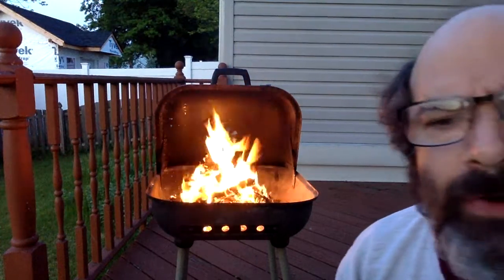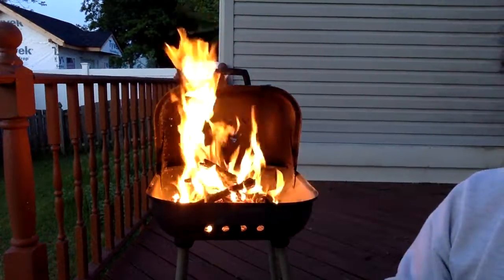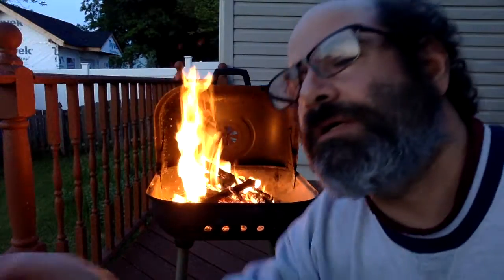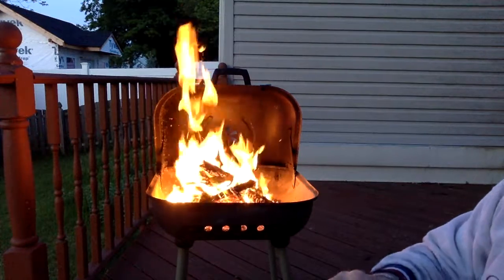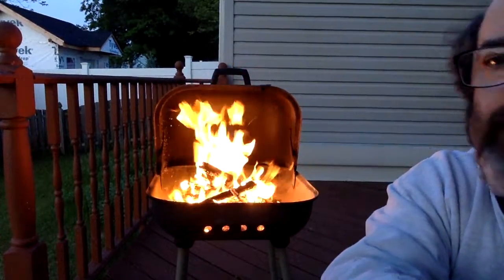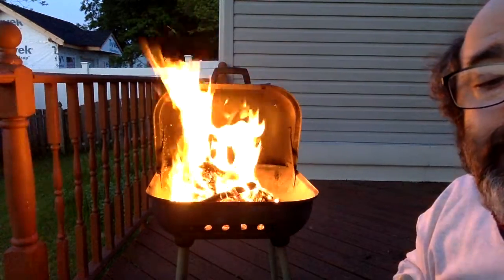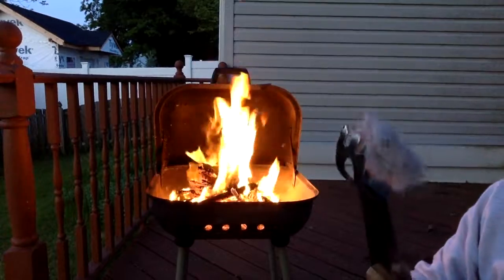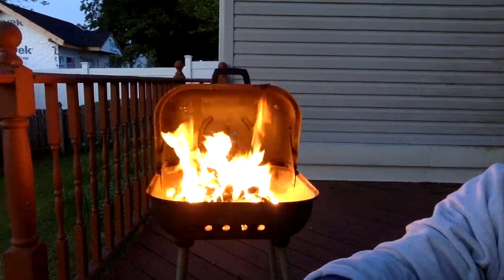Burning iron and lint